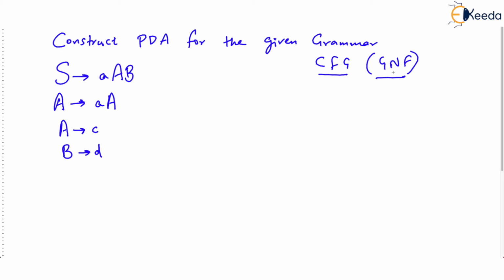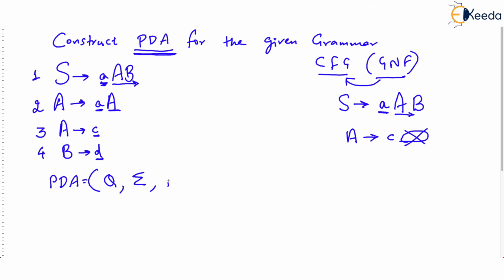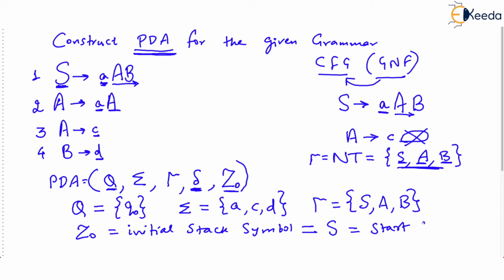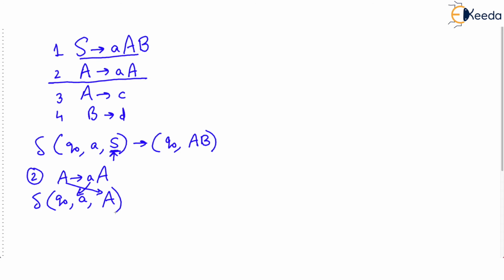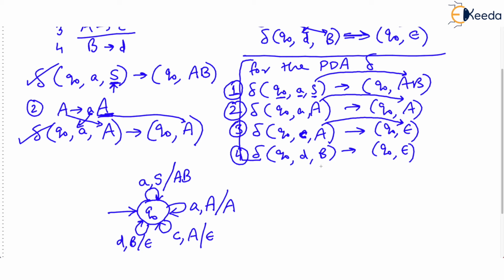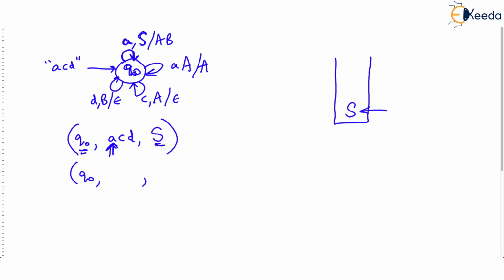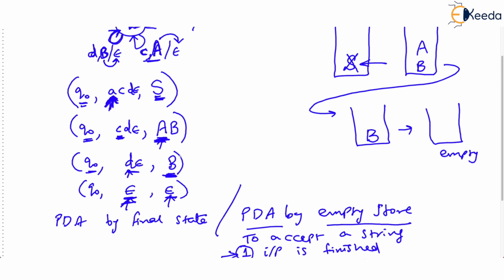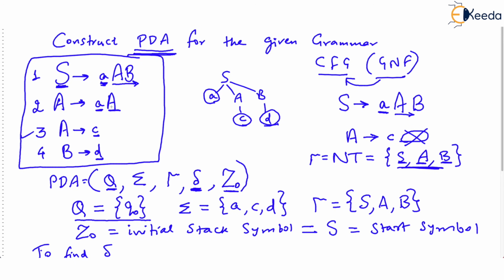PDA Construction for Languages - Theory of Computation Part-11 |GATE CSE